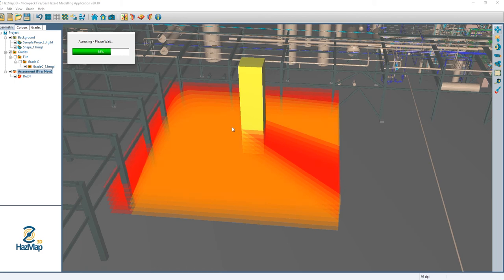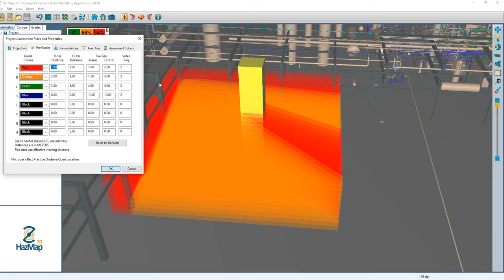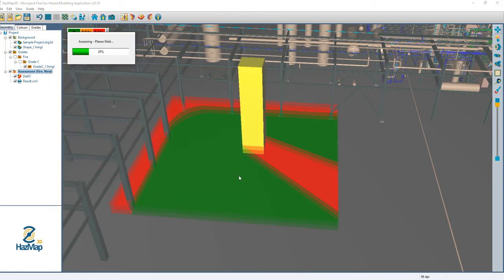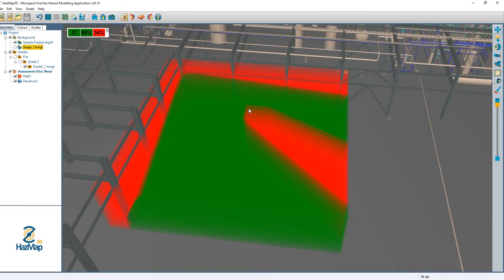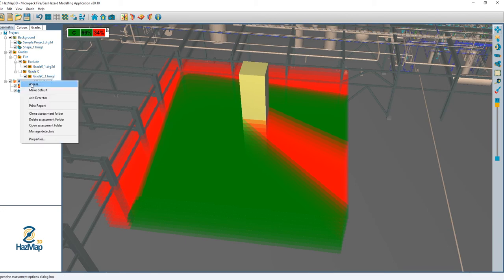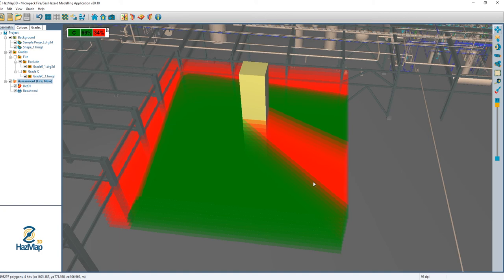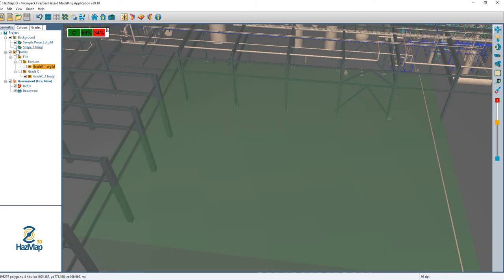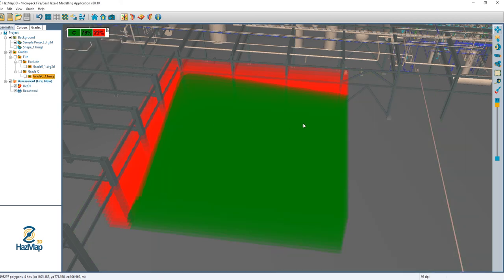HazMap3D - Flame Excluded objects still count as blockage for LOS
This video shows how HazMap3D treats excluded objects / volumes for flame detection and demonstrates that a modeled object will still be treated as a visual obstruction when the internal volume is excluded  - creating blocked LOS or a gap in coverage to the area behind it, relative to the detector(s). However, turning off background model files will cause them to no longer be considered.